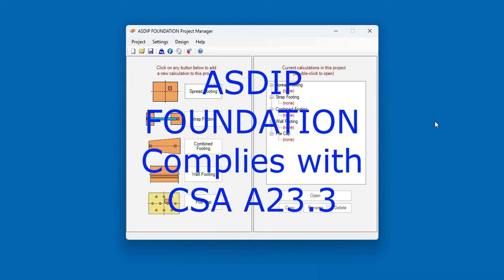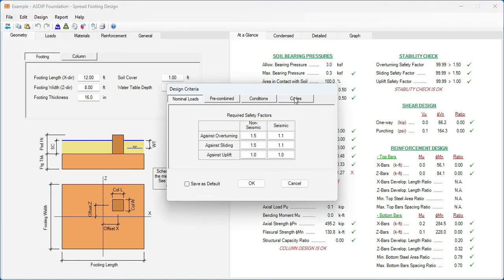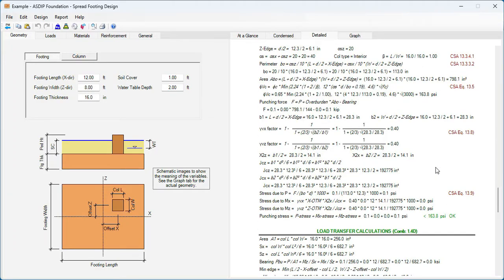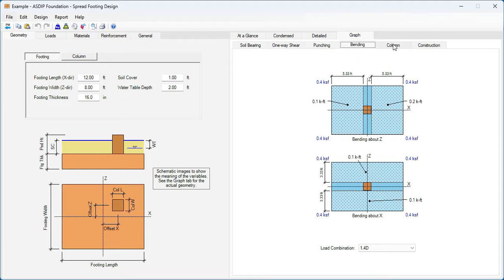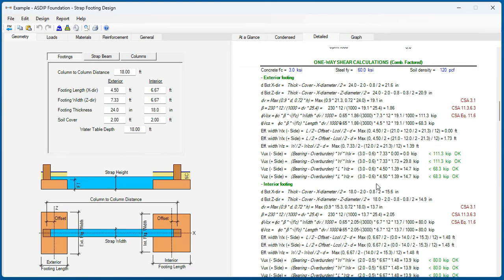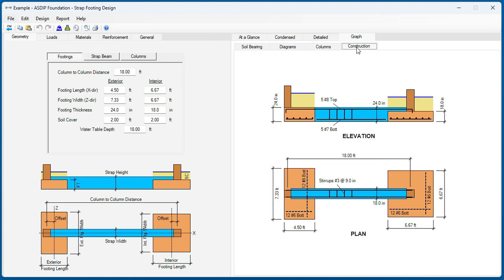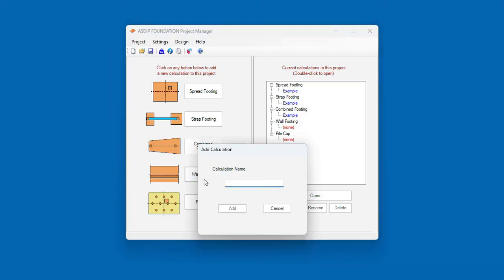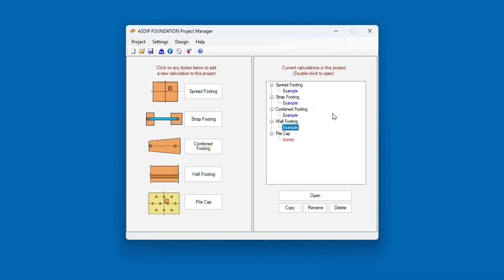ASDIP FOUNDATION Complies with CSA A23.3-19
ASDIP FOUNDATION now fully complies with the Canadian concrete code CSA A23.3-19. This implementation includes the design of spread, strap, combined, and wall footings. Exposed formulas and references to the code are shown in the Detailed tab and report, including bending, one-way shear, punching shear, load transfer, and column interaction diagram.